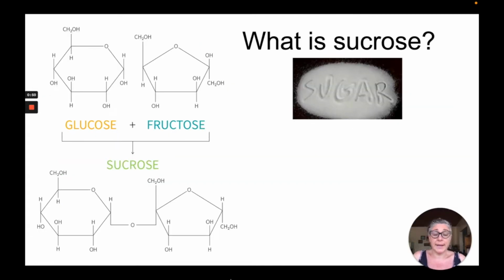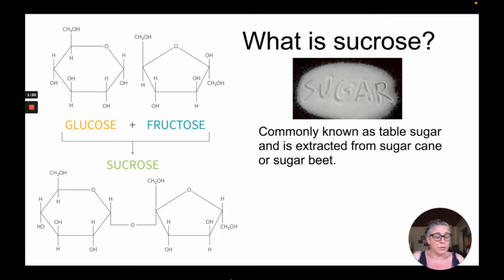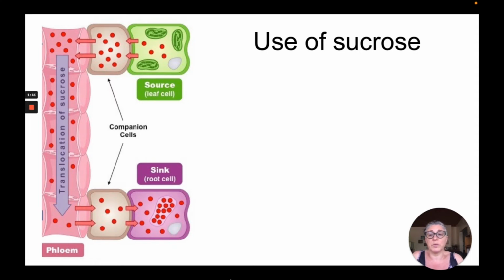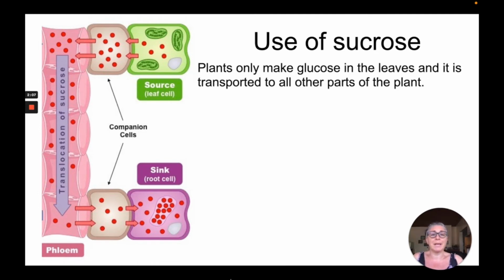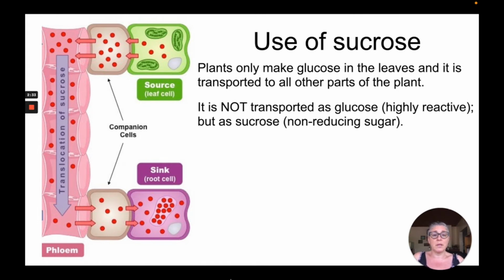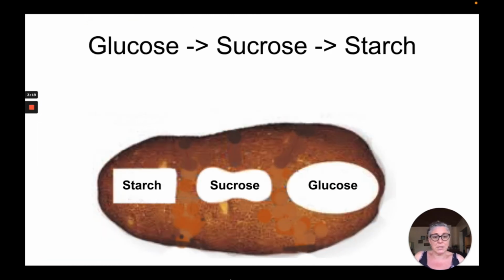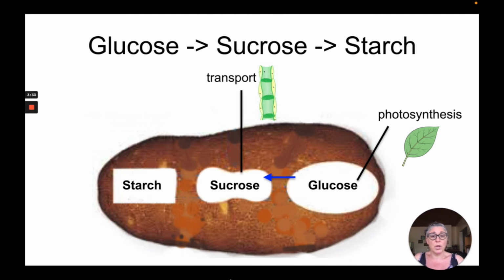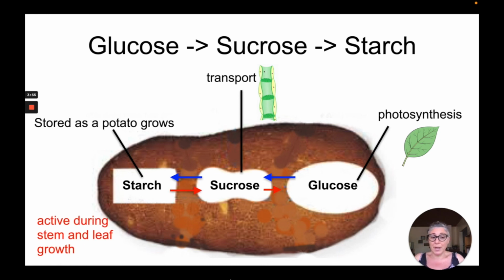IGCSE Biology Cambridge syllabus 6.1.5 (d)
Objective 6.1.5 (d) on the storage and use of sucrose from the Cambridge CAIE 2025 syllabus for IGCSE Biology